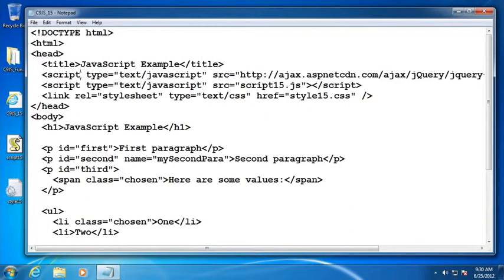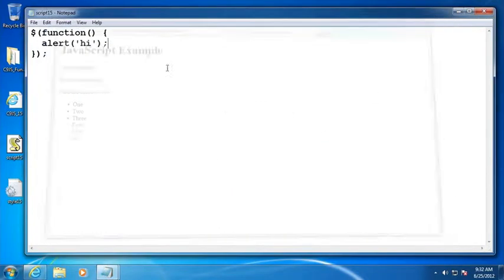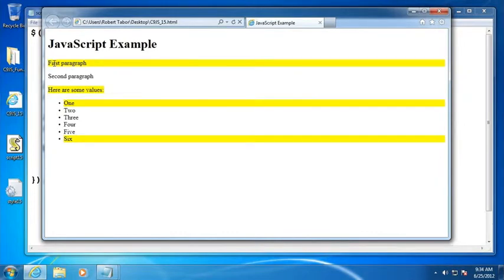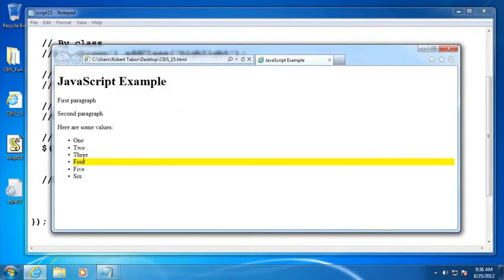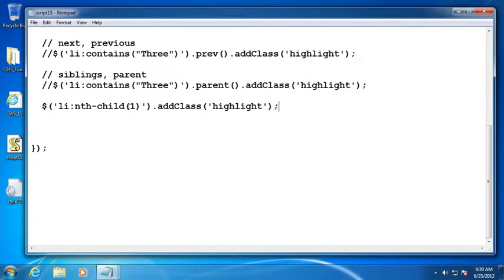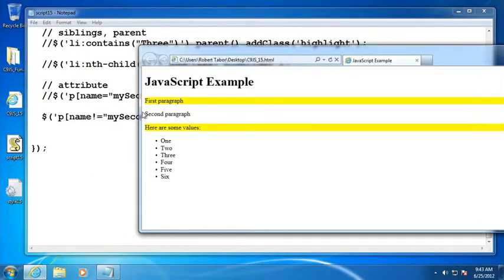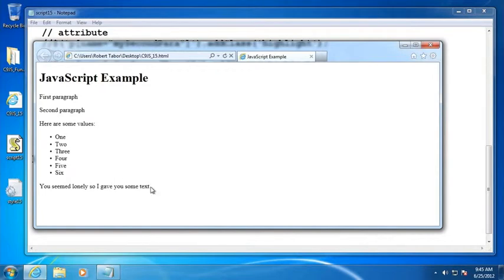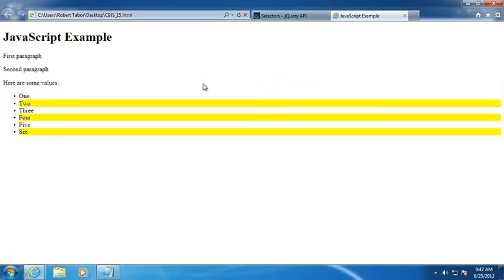15 jQuery Selectors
jQuery utilizes CSS3 style selectors to access DOM objects. This video demonstrates both simple and more advanced uses of jQuery selectors to help you get creative when selecting DOM elements. Additionally, where to go when you want to pack more selectors into your arsenal is also discussed.